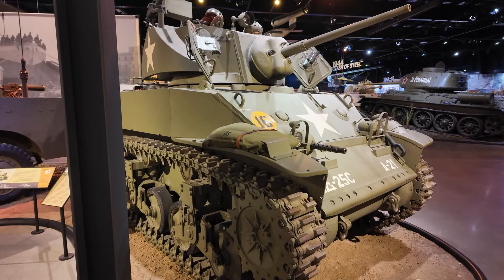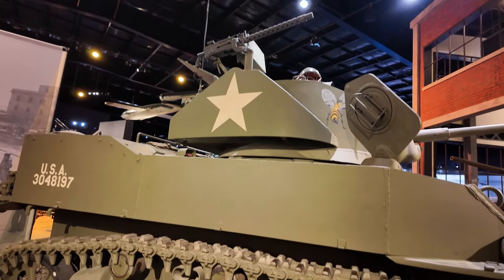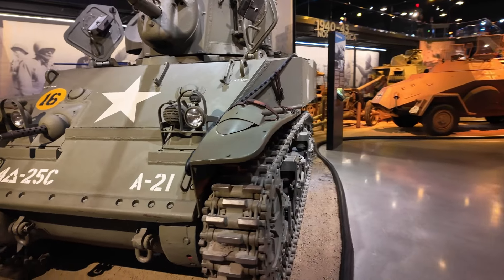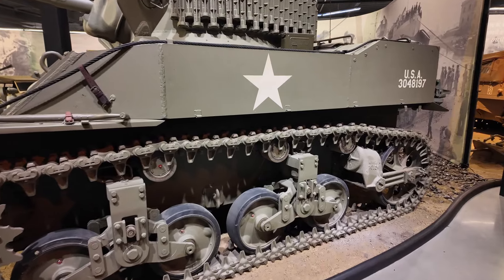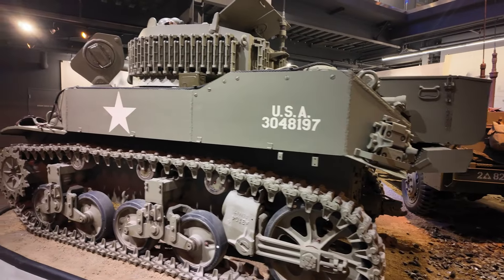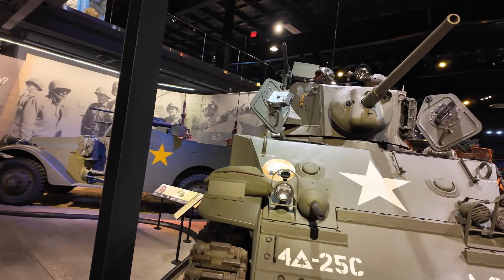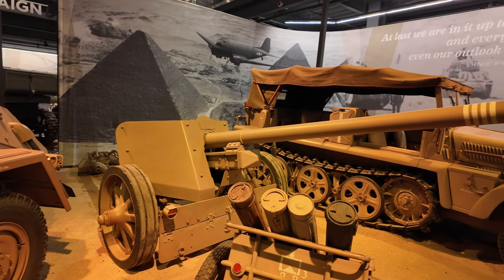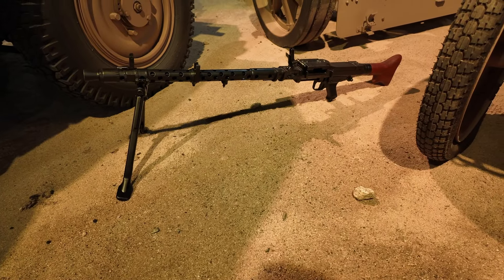Battlefield Tanks of WWI and WWIi - Part 7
Since I was young, I am always amused of seeing tanks. These are war wagons that would strike fear in the hearts of an enemy. I have seen tanks of WWI and WWII mostly in the movies. The veteran tanks I have seen are mostly Shermans and M4s. It was a real treat to be able to get to a place where I would see a lot of different tanks (such as Tigers, Panthers and T-34s)and other weapons of war used during those  periods. Please watch and enjoy!